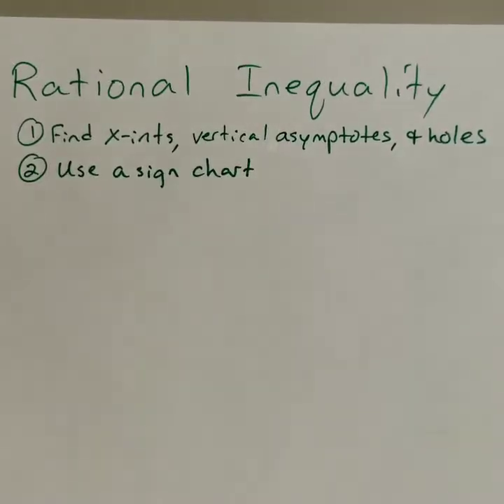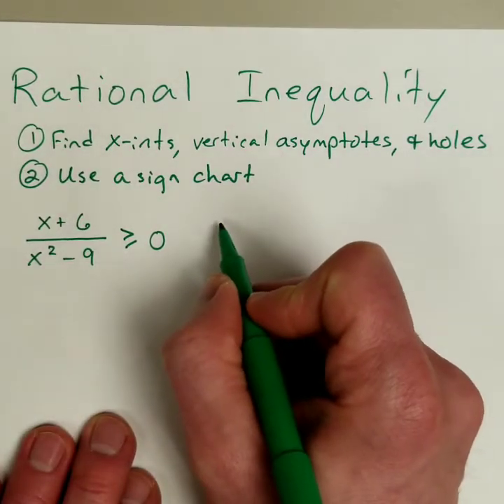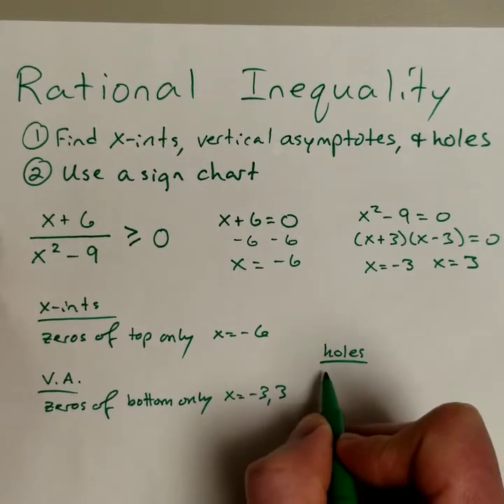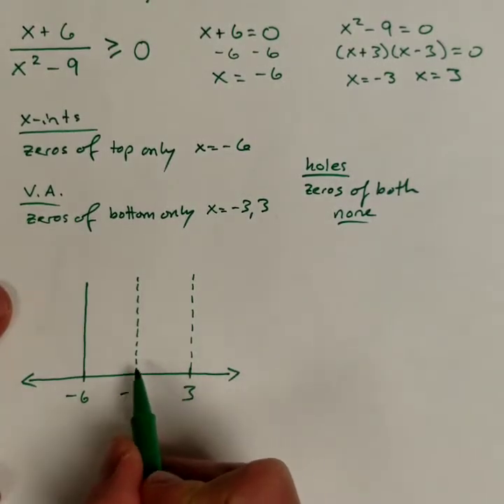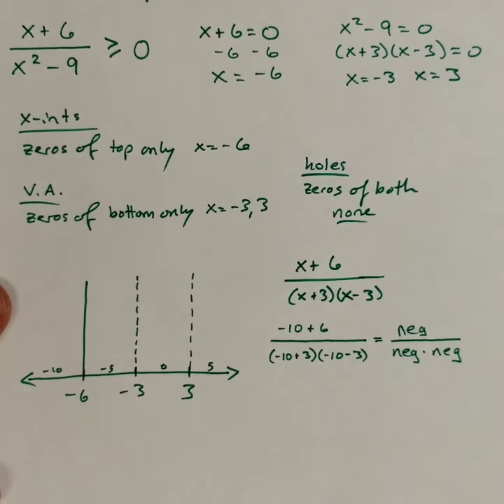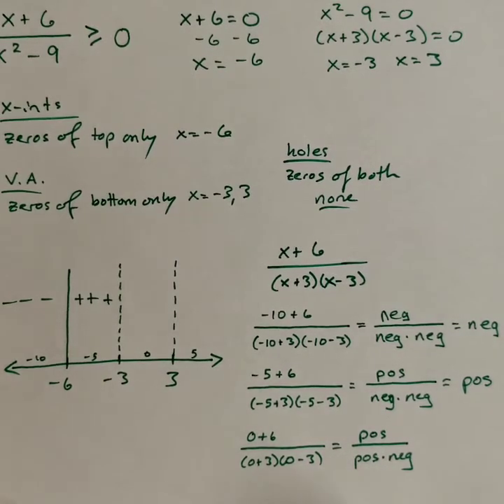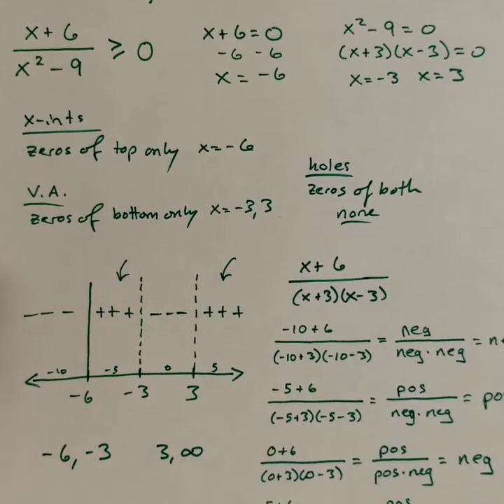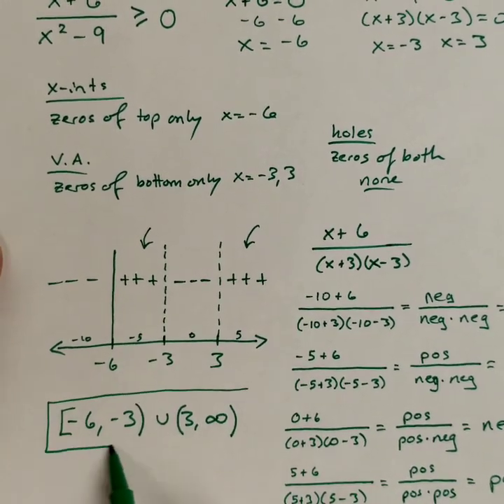Coll Alg 5.3 Polynomial and Rational Inequalities Part 4